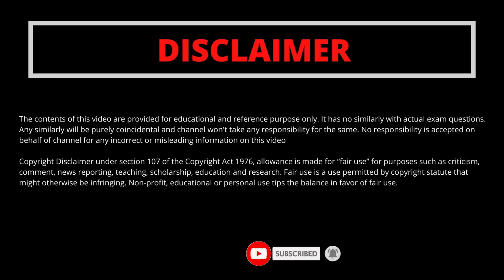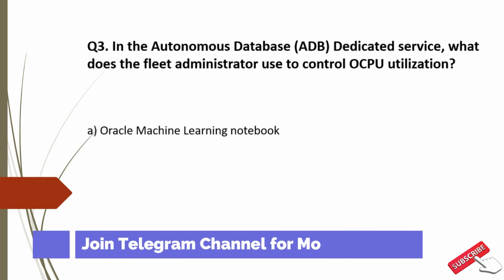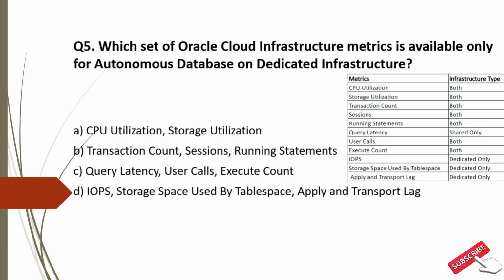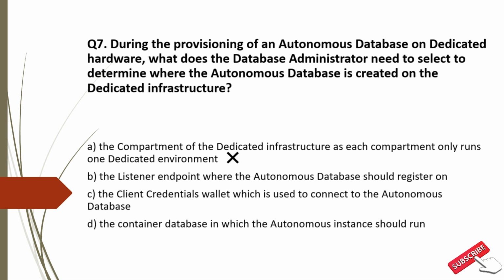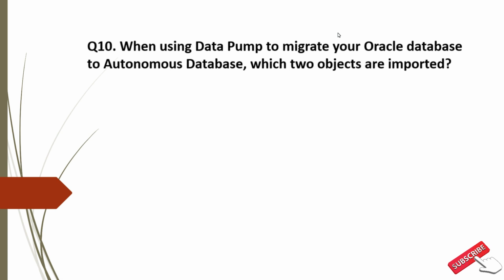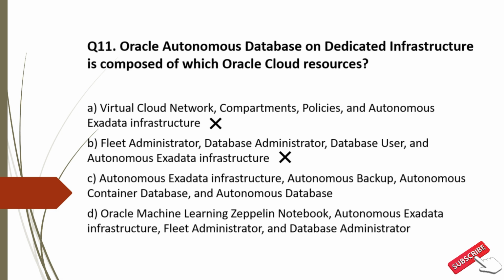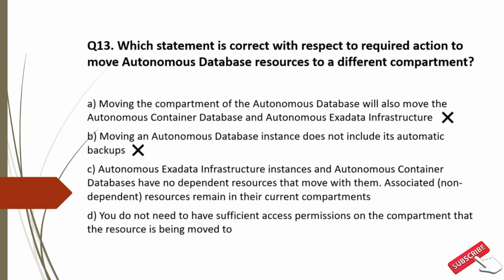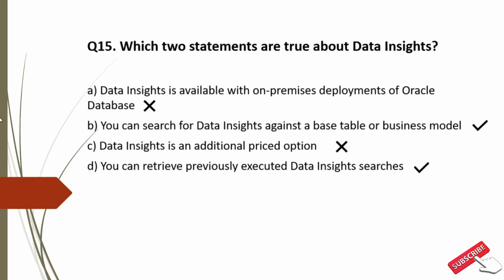[NEW] 1Z0-931-21 Exam Question | Oracle Autonomous Database Cloud 2021 Specialist - Part 4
This video cover near actual exam questions which will help you to pass Oracle Autonomous Database Cloud 2021 Specialist (1Z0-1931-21) exam high with score and in first attempt.

Each question in the video explained with detail clarification and backed by Oracle documentation to ensure maximum correctness.

▬▬▬▬▬▬ Cheat Sheet?  ▬▬▬▬▬▬

▬▬▬▬▬▬ Oracle Documentations  ▬▬▬▬▬▬

The contents of this video are provided for reference purpose only. It has no similarly with actual exam questions. Any similarly will be purely coincidental and Channel won't take any responsibility for the same. No responsibility is accepted on behalf of channel for any incorrect or misleading information on this video.